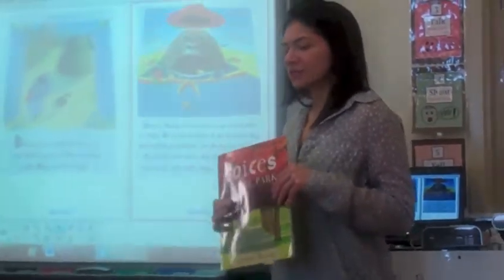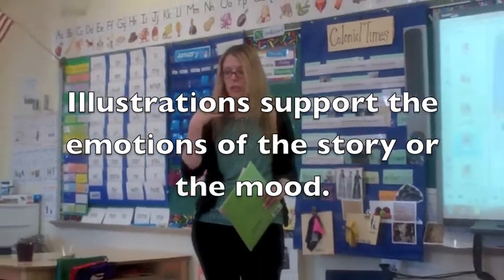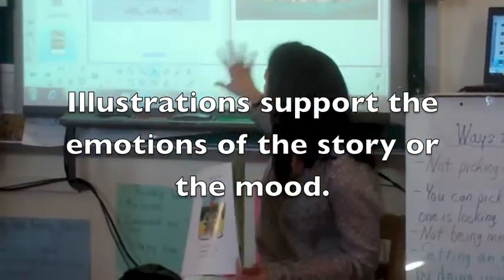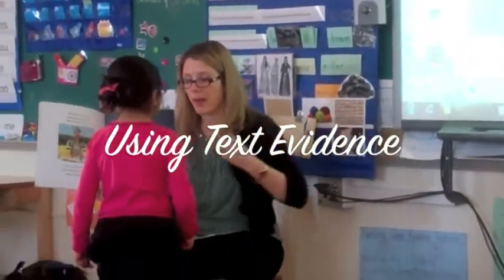edit Kindergarten Voices in the Park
Kindergarten ICT ELA - Read Aloud
Close Reading to Make Inferences about Mood and Tone